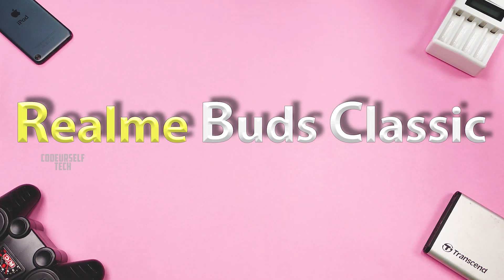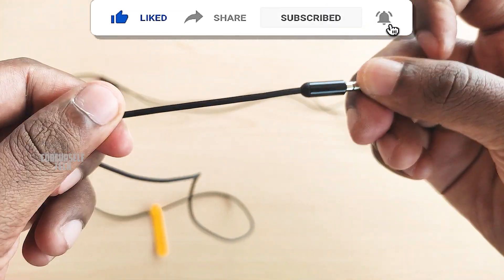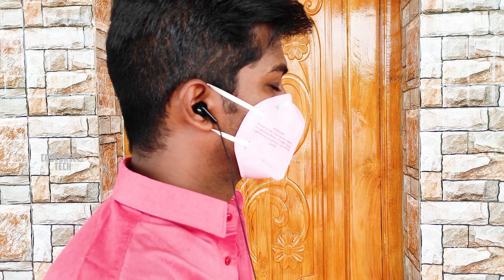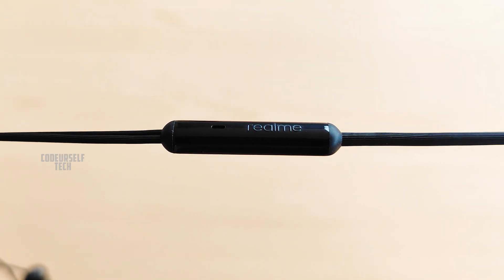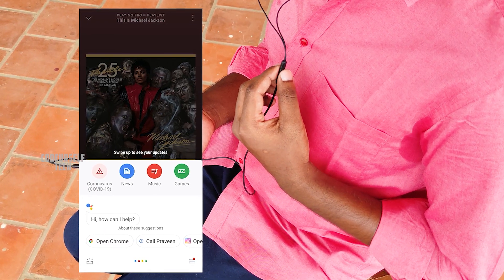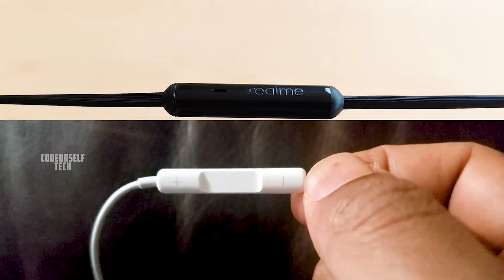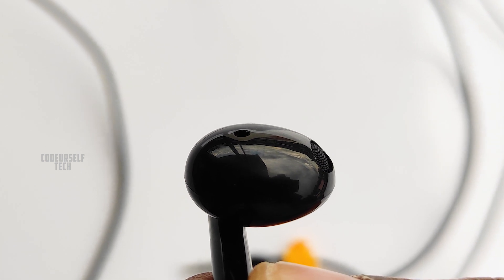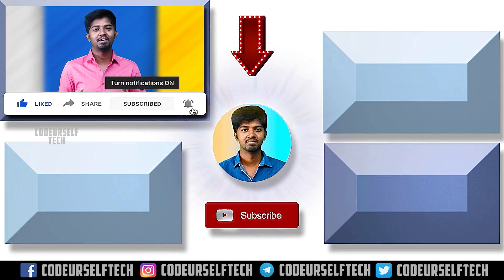Review of Realme Buds Classic Earphones, Price, Full Specifications, Sturdy Wired Buds (In English)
Realme has launched the realme buds classic in India. This video is about the full review of realme buds classic price, full specifications, sturdy earphones,  much more details (In English)

Purchase Link of the Realme Buds Classic (Black) Earphones: